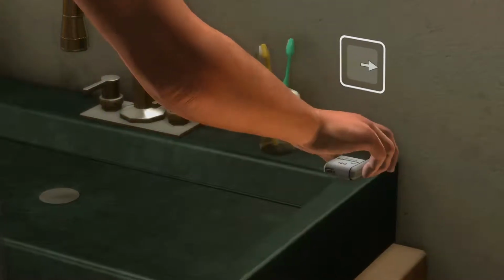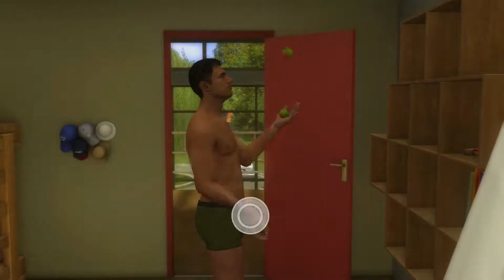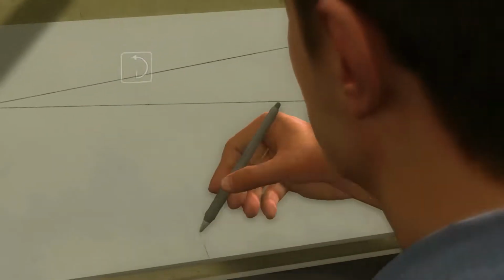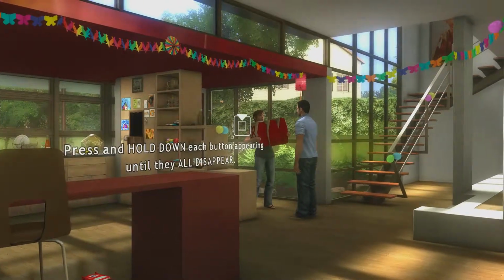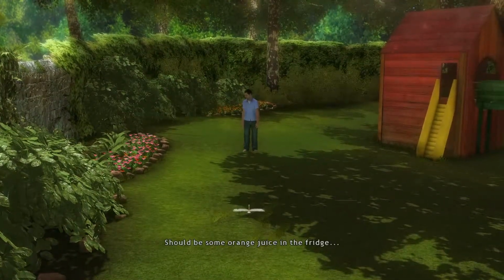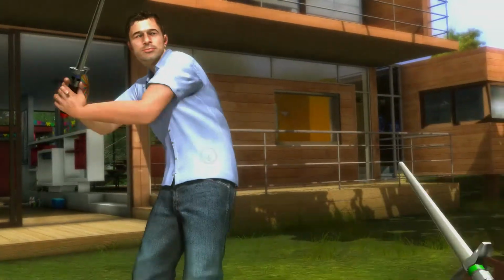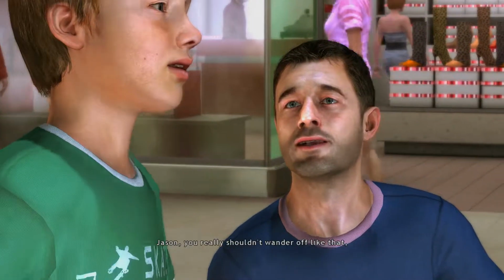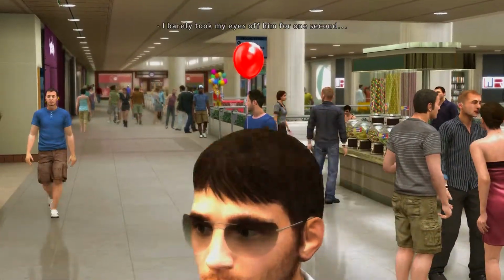Ethan is Blind AF | JASON!!! | July 2018 PS+ Free Game | Heavy Rain - 01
Heavy Rain

Experience a gripping psychological thriller filled with innumerable twists and turns. Spanning four days of mystery and suspense, the hunt is on for a murderer known only as the Origami Killer - named after his macabre calling card of leaving behind folded paper shapes at crime scenes. Four characters, each following their own leads and with their own motives, must take part in a desperate attempt to prevent the killer from claiming a new victim.

You need to think fast and act even faster, as every choice and move you make can result in dramatic, game-changing consequences – and even determine who lives… and who dies.

How this story ends is entirely up to you.